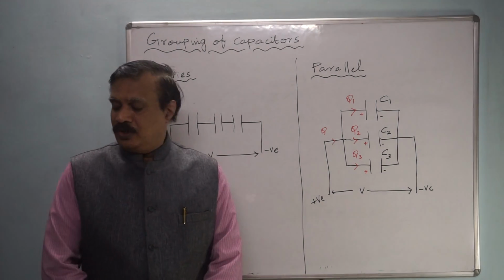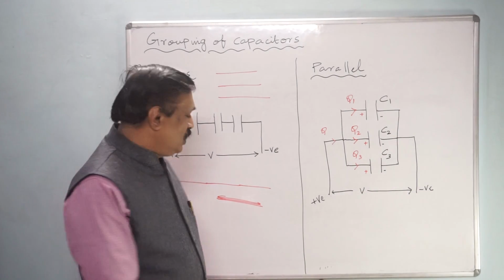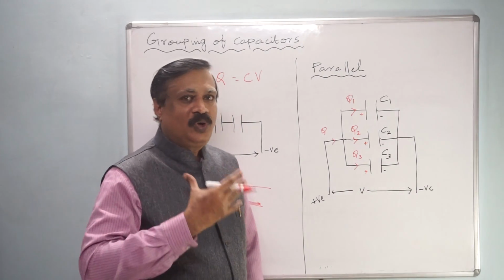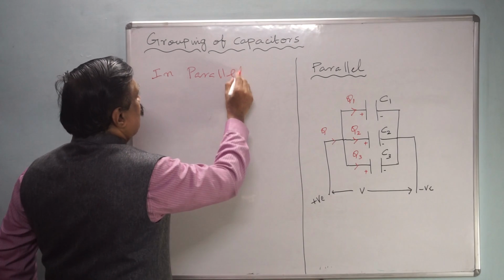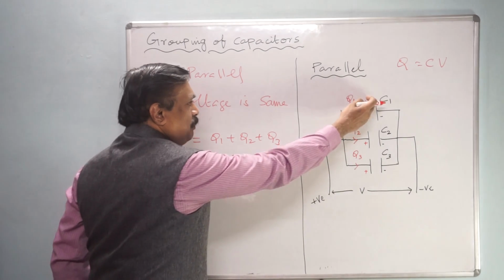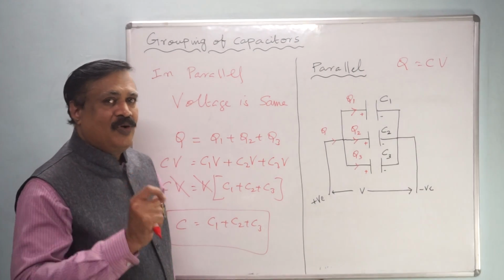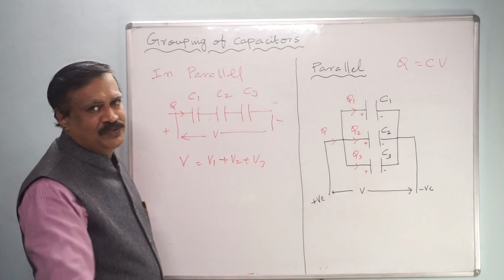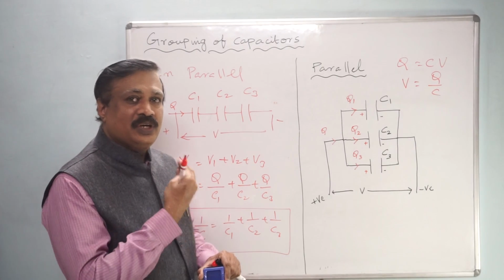Combination of Capacitors- Series & Parallel connection- Essential for Numerical problems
Combination of Capacitors- Series & Parallel connection